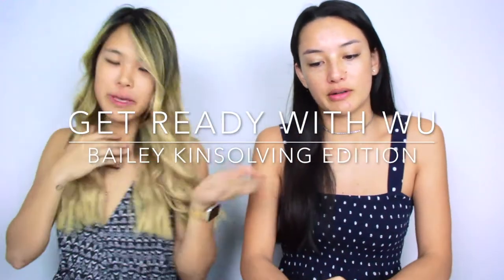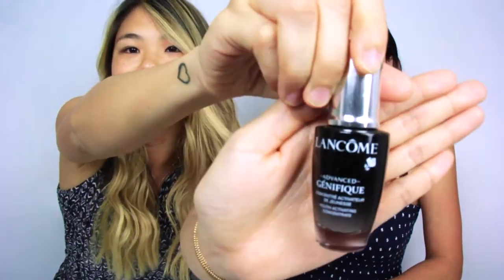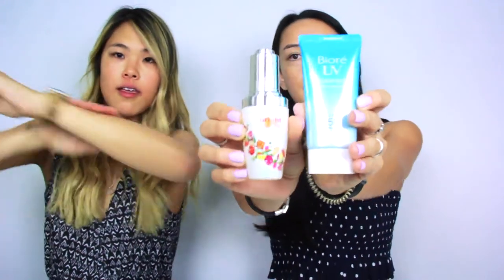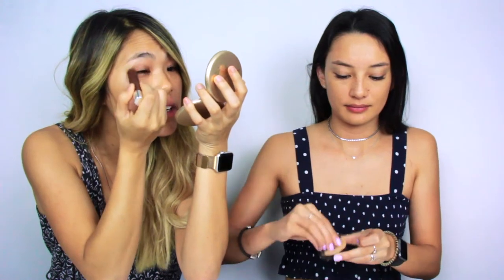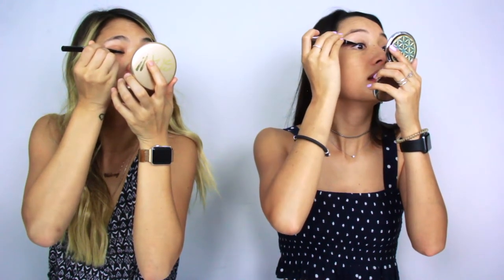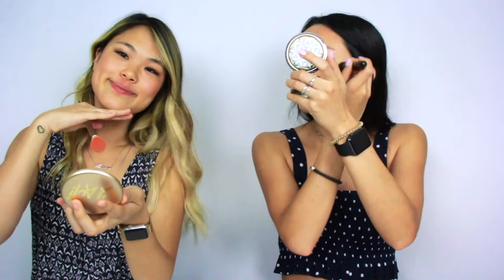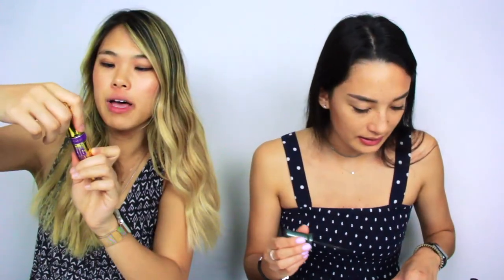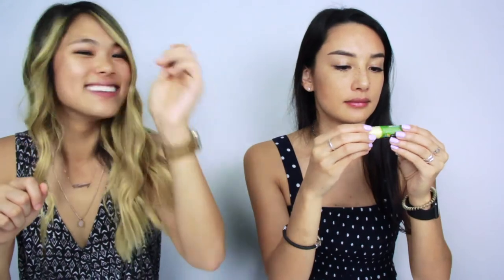Get Ready With Wu: Bailey Kinsolving Edition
Special Guest Bailey Kinsolving decided to grace us with her beautiful presence on a special episode of Get Ready with Wu.
Check out how we get ready going out and listen to us ramble about life and random topics such as: What are we? Why are we like this? And much more!
You'll def get to know us a little more after checking out this video. ;)

See below for products used in the video:

Irene Face

Skincare:
Margula Organix (Oil of Africa)
Lancome Genifique Youth Activating Concentrate
Lancome Bienfait Multi-Vital 30 SPF Sunscreen Cream

Make-up:
Clinique Chubby Stick - Fuller Fudge
Kat Von D Ink Liner Trooper
Laura Mercier Blush - Rose
Maybelline Master Hi-Light Blush (Discontinued)
Kylie Cosmetics Kylighter - Banana Split
Maybelline The Colossal Big Shot Mascara
Revlon Ultra HD Matte Lipcolor Color 705

Bailey Face

Skincare:
Amorepacific Vintage Single Extract Essence
The Ordinary Buffet serum
Physicians Formula Organic Wear Bright Booster Oil Elixir
Biore Uv Aqua Rich Sunblock Cream from Japan Watery Essence

Make-up:
Becca Velvet Blurry Primer - Perfecting Base
BECCA - Shimmering Skin Perfector® Pressed Highlighter in Champagne Pop
Tarte Amazonian Clay Emphaseyes
Rimmel Shake It Fresh Mascara

Download Influenster, take surveys, and get free full size product samples